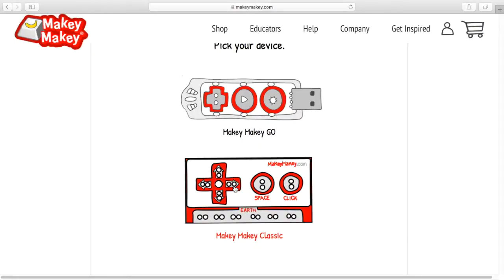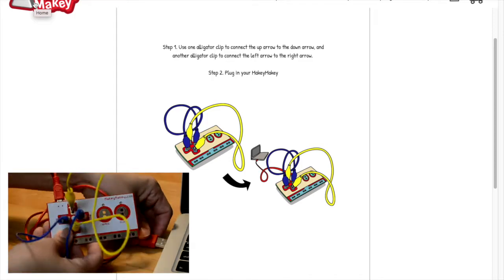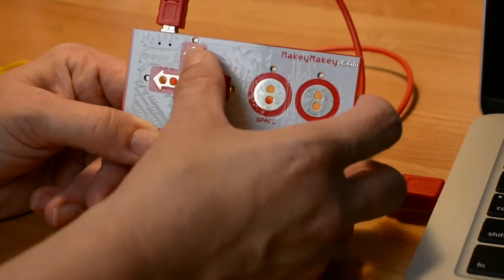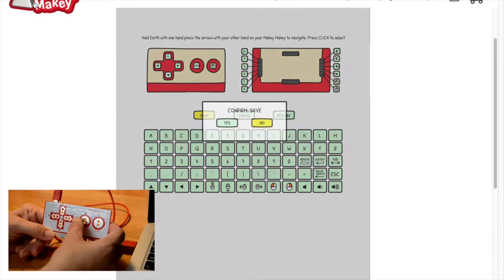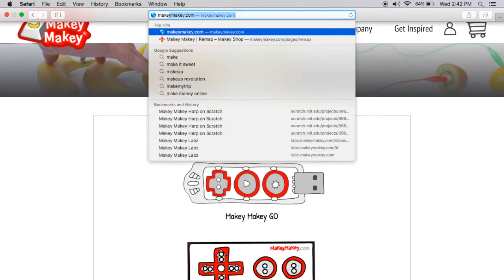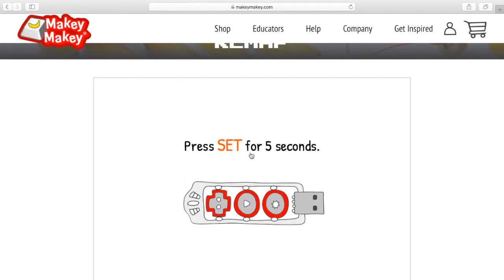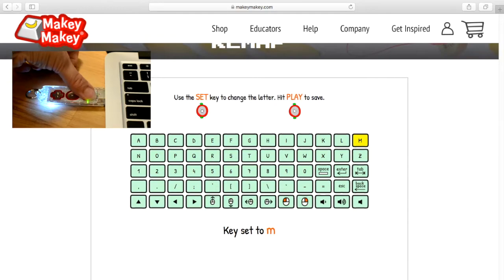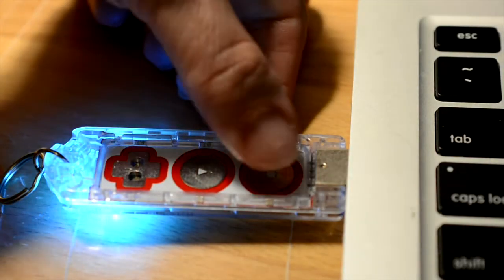How to Remap your Makey Makey Classic of Makey Makey Go!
Wanna type something funny with your Makey Makey? Want to use different keys for your inventions? Use our remap guide to change how you MakeyMakey!